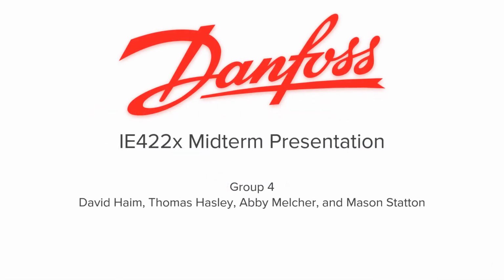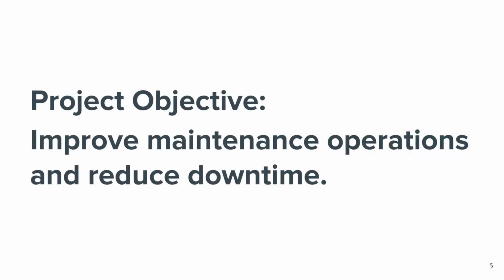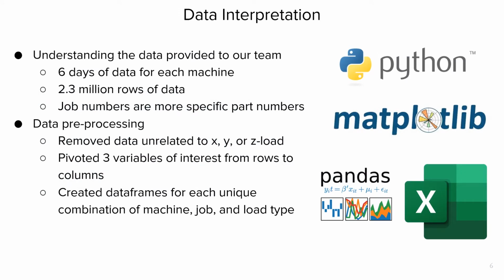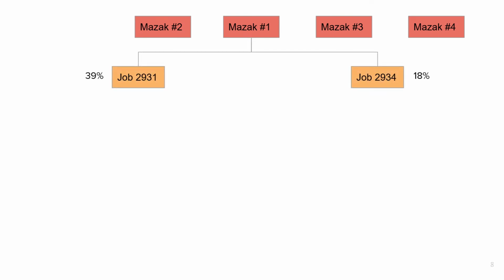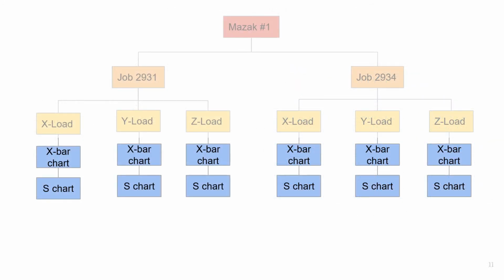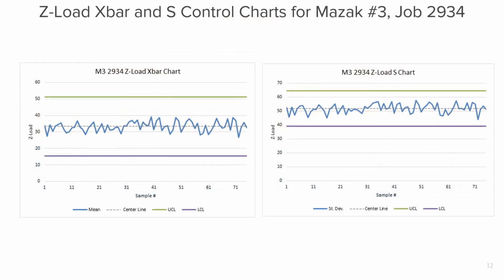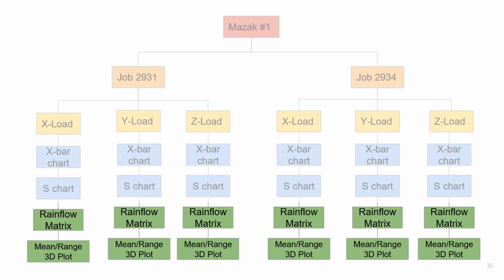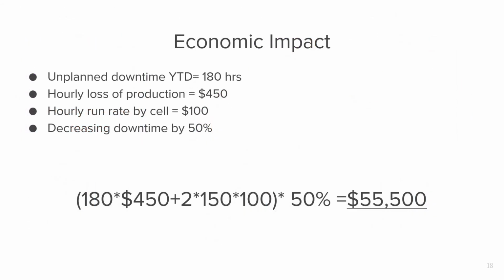IE 422 Spring 2020 - Danfoss